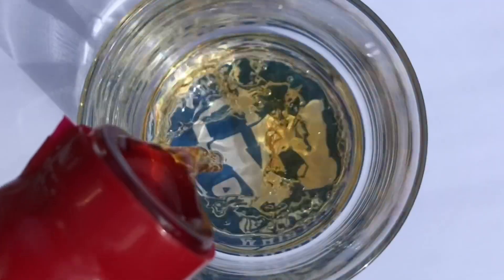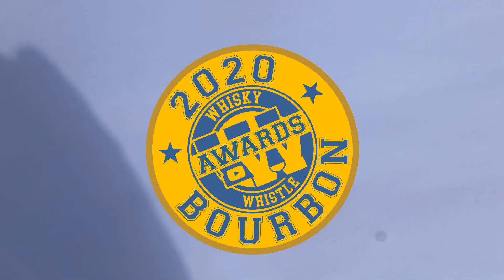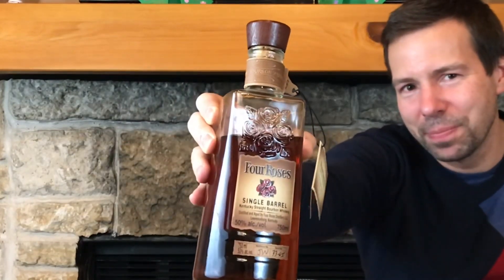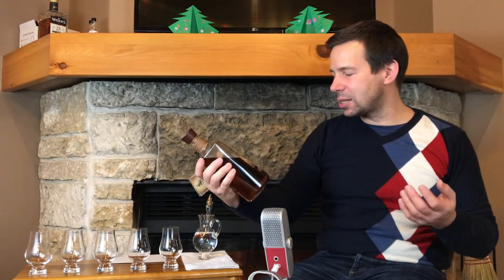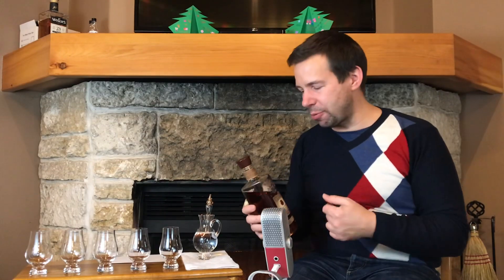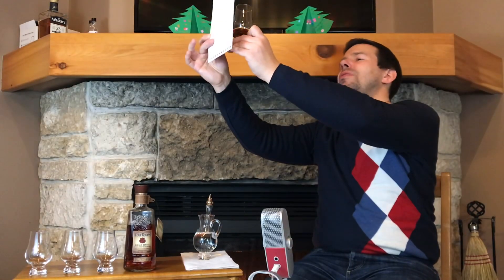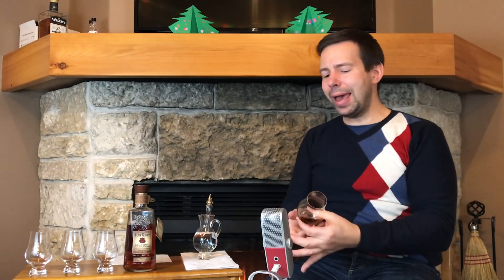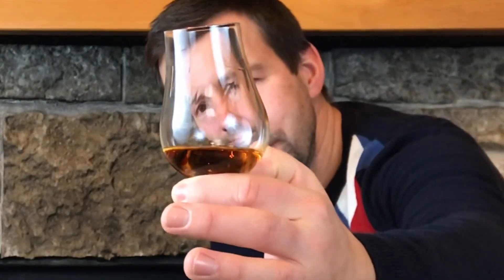Bourbon Whiskey of the Year 2020: Four Roses Single Barrel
Four Roses Single Barrel is the Bourbon of the Year 2020! Find out why this needs to be on your shelf no matter what kind of whisky you drink. First in the Whisk(e)y of the Year 2020 series on WhiskyWhistle! bourbon whiskyoftheyear whiskywhistle 👍Like this video!
🥃Coming soon - Easy Whiskey from Secret Spirits! and follow along with me as I review each day’s Scotch whisky treat starting December 1! Follow # wwxmas🥃 on Insta FB and Twitter!